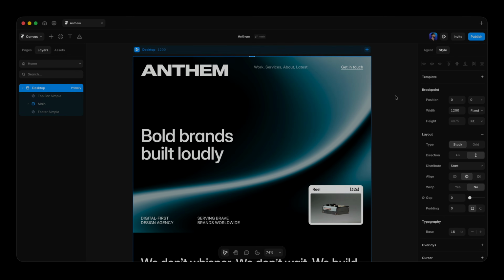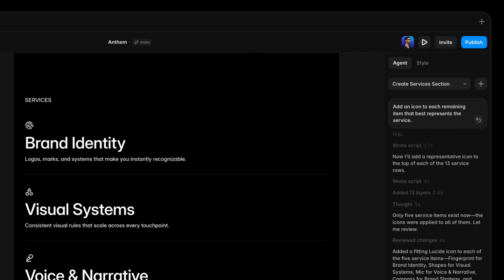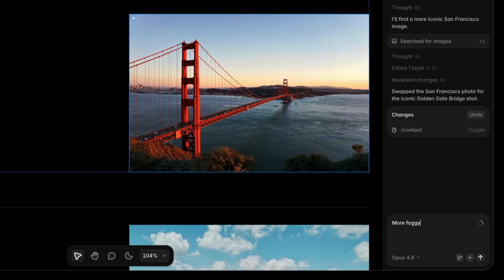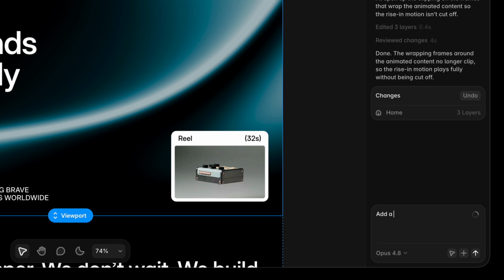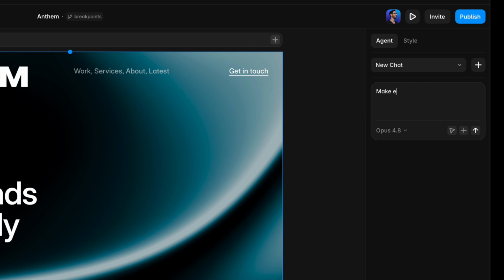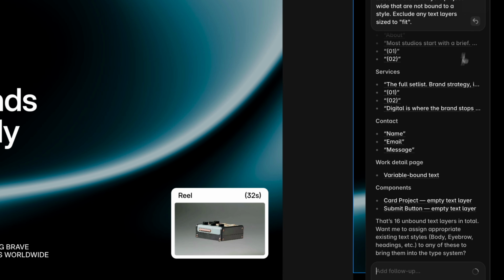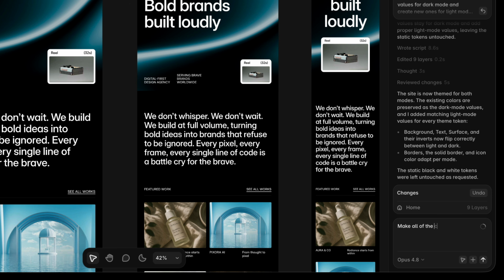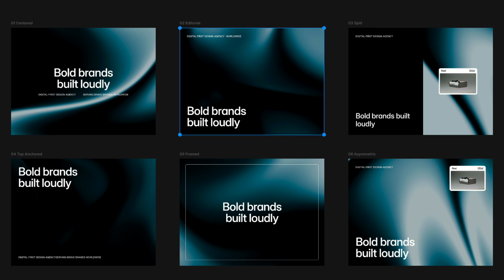Generate layouts and styles from a prompt in Framer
Framer's canvas agent designs directly on your project, using its content, structure, and style as context to build sections, pages, animations, and themes while you co-edit alongside it.

You'll learn how to direct agents with the context tool and @mentions, rebuild UI from a screenshot, branch for large responsive edits, clean up unbound text styles, and theme a site for light and dark mode. Because agents handle the tedious, repetitive work across an entire project at once, you can focus on the creative decisions instead of tweaking layers one at a time.

00:00 Intro
00:07 The new agent tab
00:36 Generating a services section
01:55 Curating icons and reverting
02:48 Building a full contact page
04:19 Refining stock images with prompts
04:30 A contact form from a screenshot
05:11 Staggered hero appear effects
06:31 Site-wide heading text animation
07:42 Making the site responsive with branching
09:53 Cleaning up unbound text styles
11:24 Refining type scale and color theming
13:39 Design pages, style guides, and hero explorations